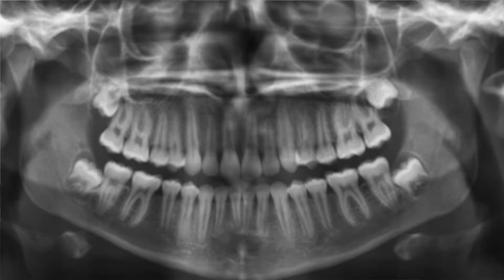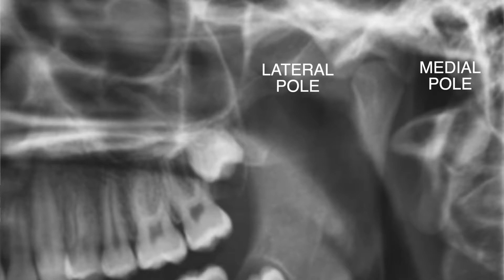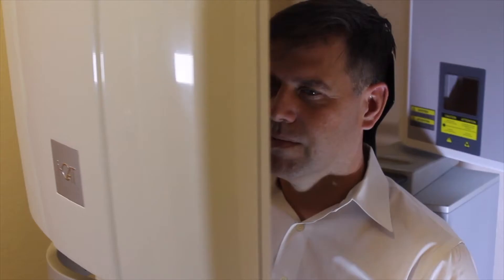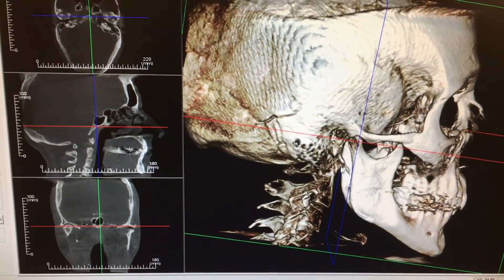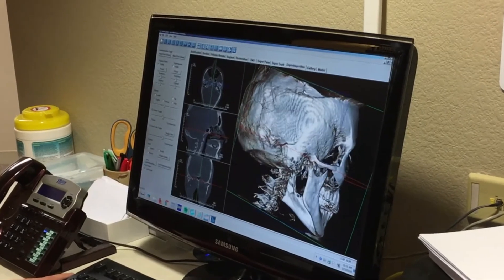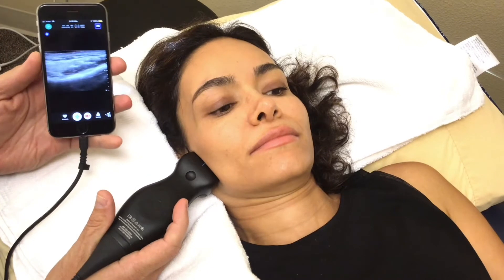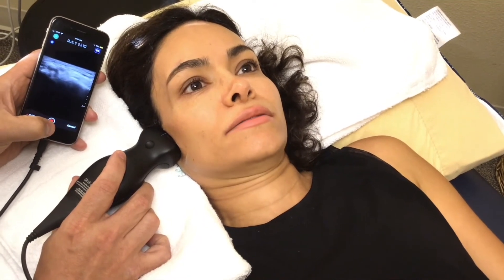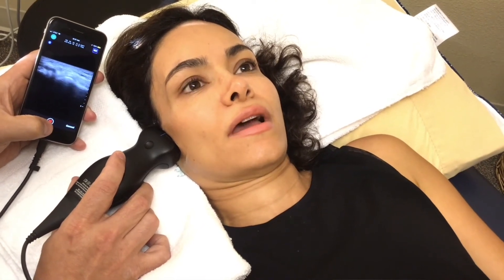TMJ Imaging. What test should you choose?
This video is about the different imaging options for TMJ or TMD. Knowing what the imaging shows us can help us determine what tests we may need to do to evaluate the TMJ. Panorex or panoramic, cone beam CT or iCAT, TMJ MRI and diagnostic ultrasound.